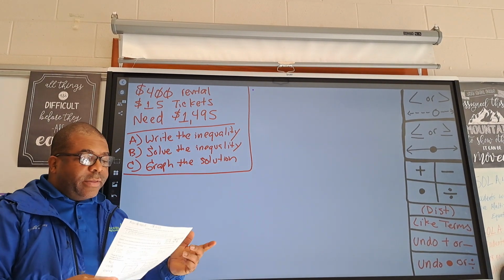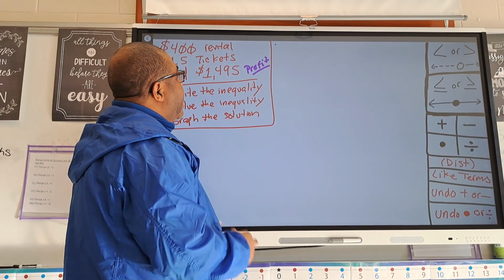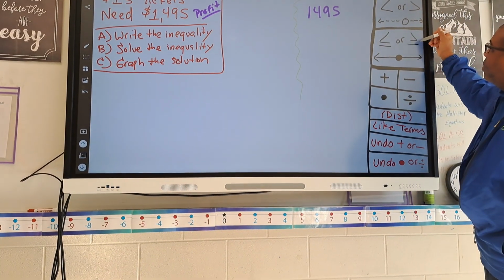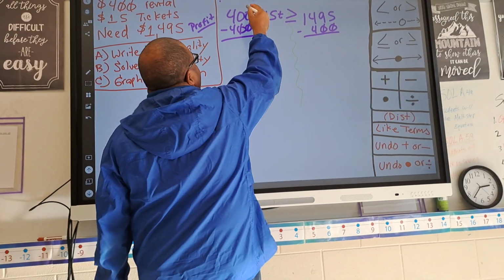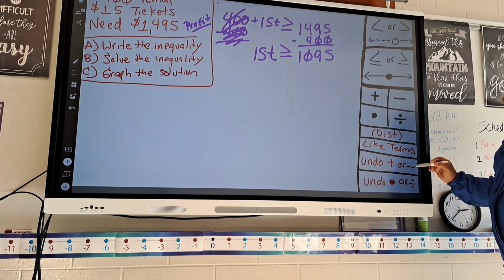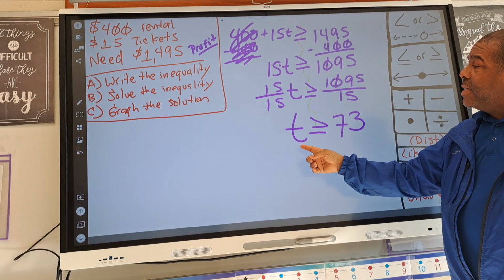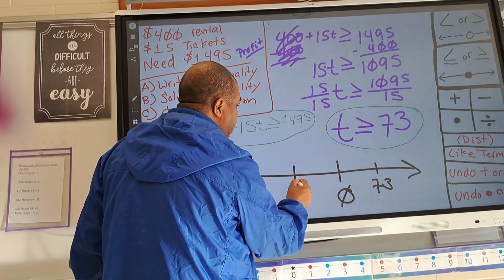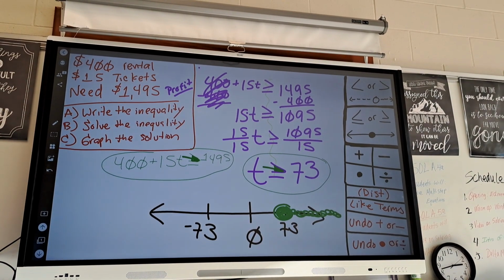Write and Solve inequalities 3.6 Problem Three